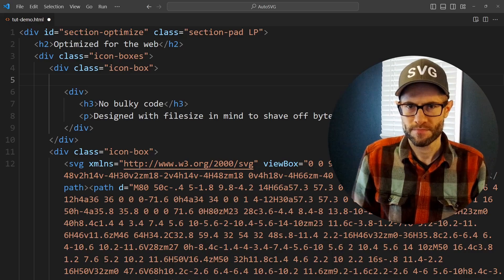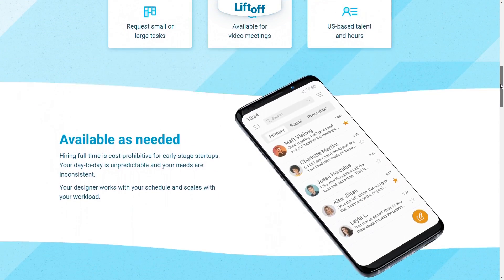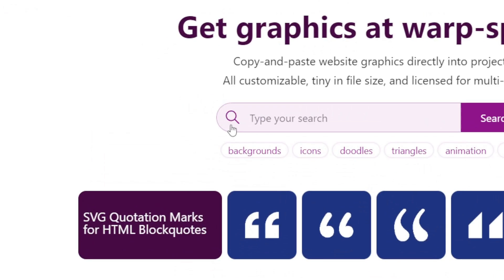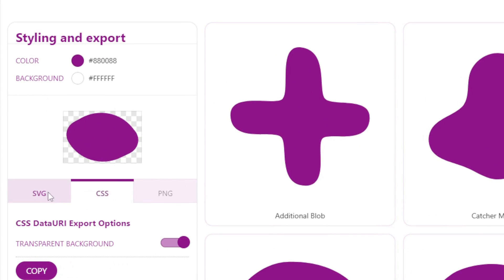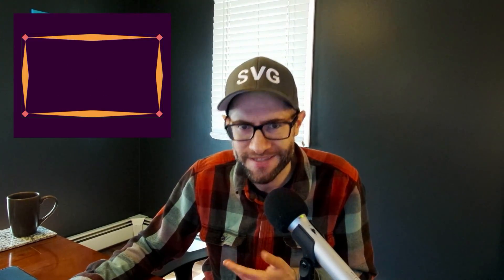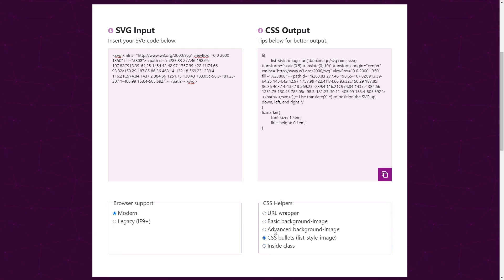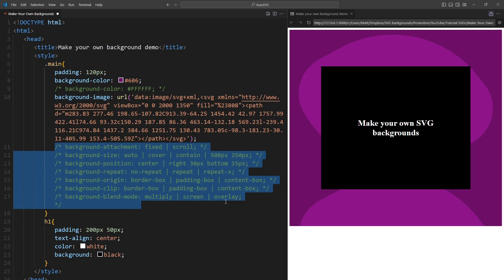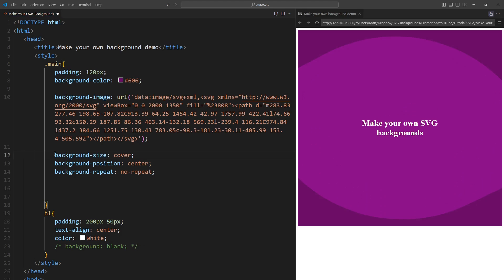Turning SVG into CSS is magic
I'm going to show you how to take your own vector design and place it on a website, whether you design in Illustrator, Figma, Inkscape, or wherever.

Instead of placing your SVG code into HTML, you can now place your SVG code into CSS. We do so using the CSS property background image.

In the video I show you some real use cases, and then show you how to convert SVG into CSS, and how to customize that on your website.

LINKS